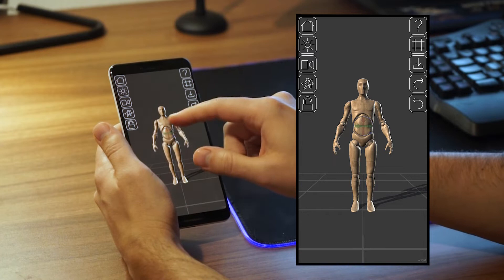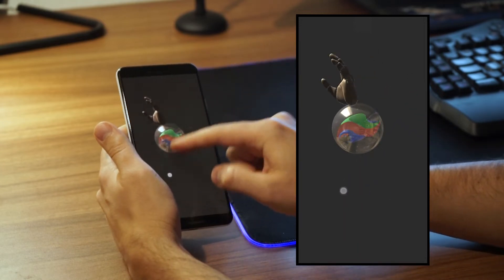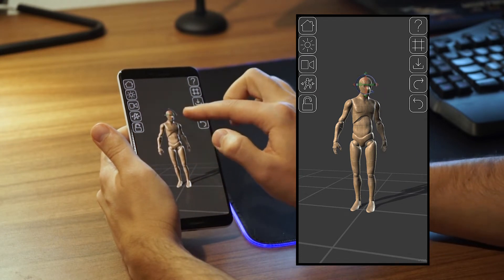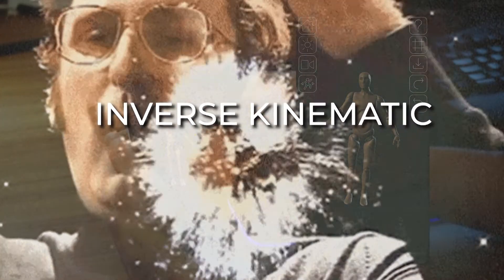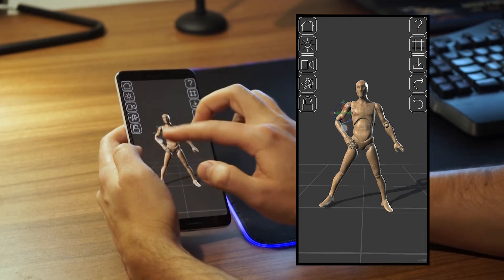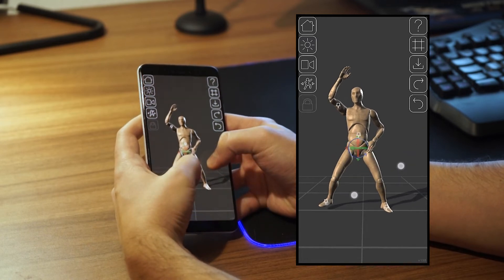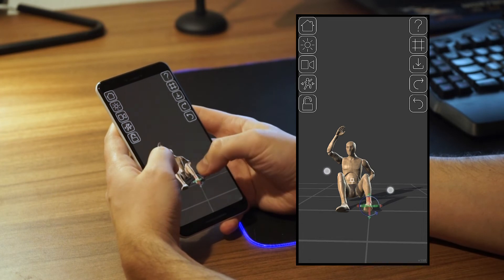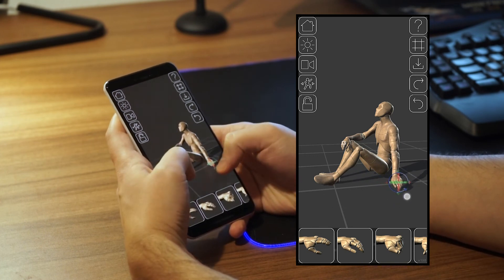PoseIt update - Inverse Kinematic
00:20 Core mechanics recap
03:03 New feature, Inverse kinematic
04:59 Practical example and thanks to...